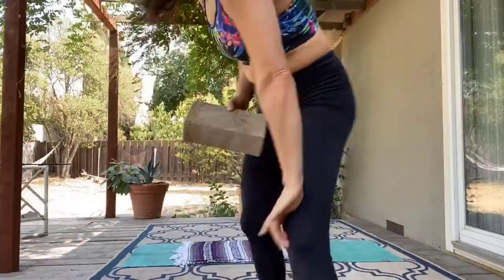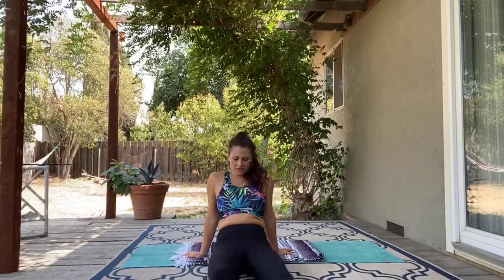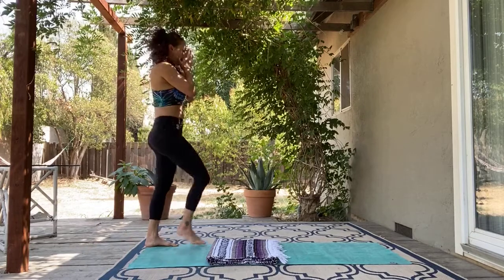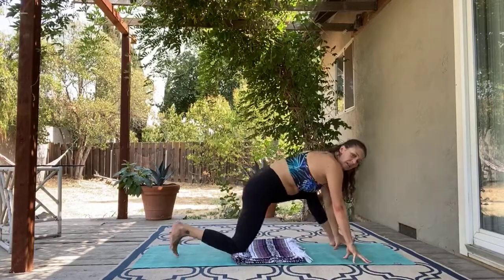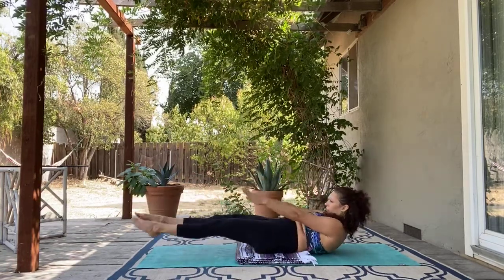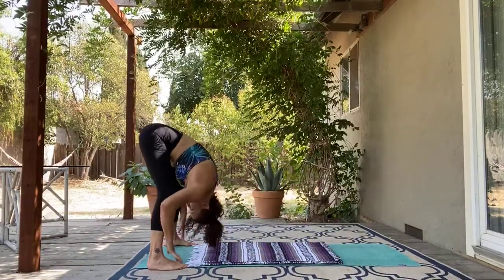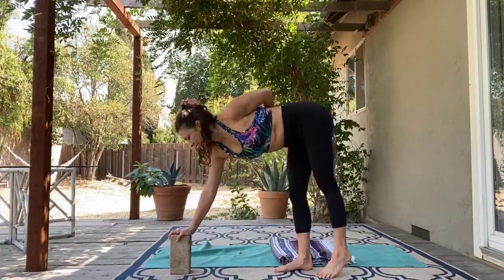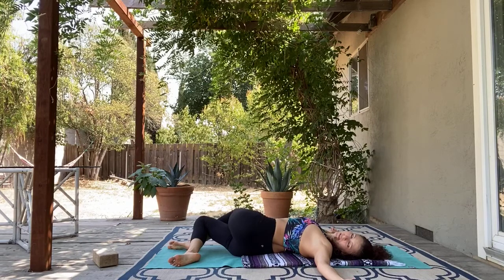😎Hard Core Vinyasa Yoga✌️Bind and Balance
Playful binds to achieve deeper twists and challenge your balance ✌🏼 with Tamara Vodovoz - Yoga and Music by Sol Rising
Before completing the workout, be sure to check that you have enough space around you to safely complete the exercise. Participation in this activity carries with it certain inherent risks that cannot be eliminated regardless of the care taken to avoid injury. To reduce this risk, please follow along with the instructor's cues and consult a medical professional before beginning any new exercise program. “